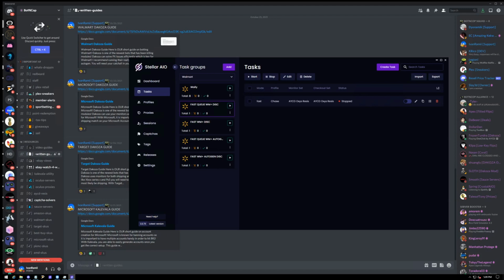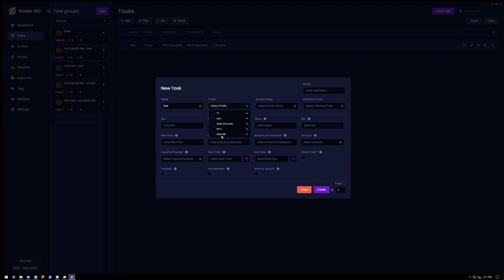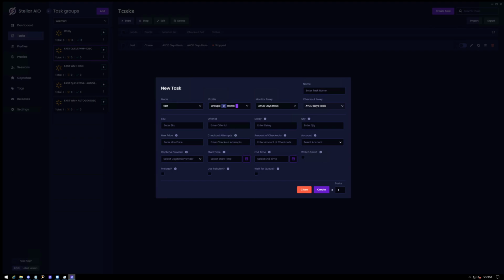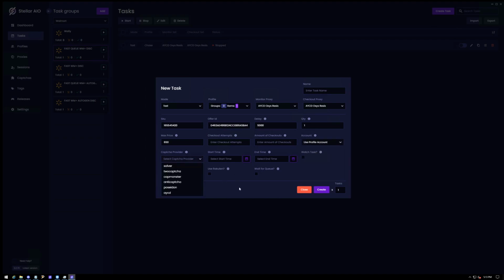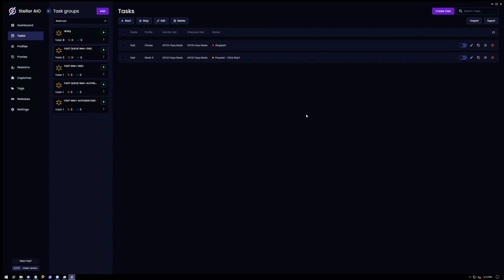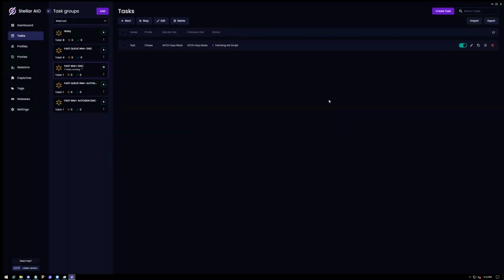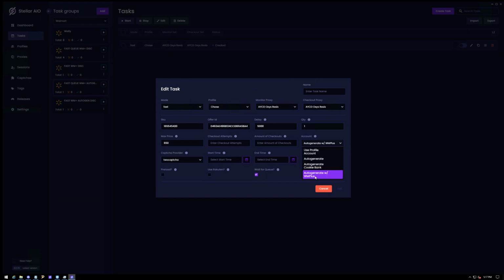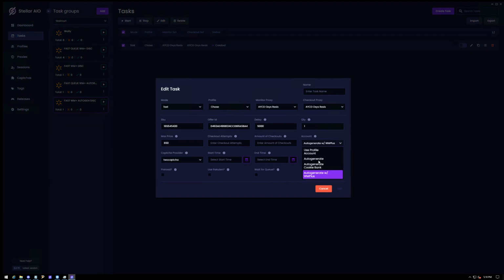Stellar AIO Walmart PLUS Guide | Walmart + Consoles Stellar Tutorial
Stellar AIO Walmart PLUS Guide for Consoles - In this Stellar Tutorial we cover how to use StellarAio on Walmart. Stellar is easily one of, if not the Best Walmart Bot if you know How to Set Up Stellar correctly!